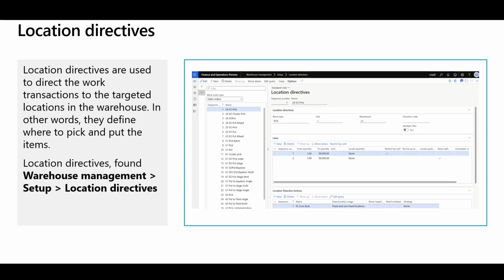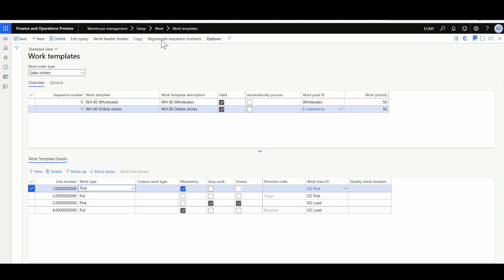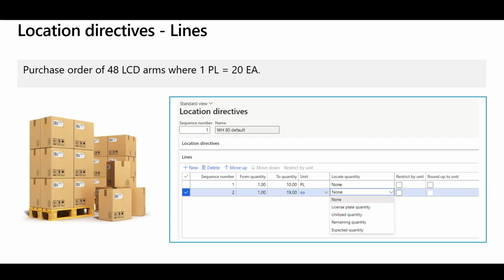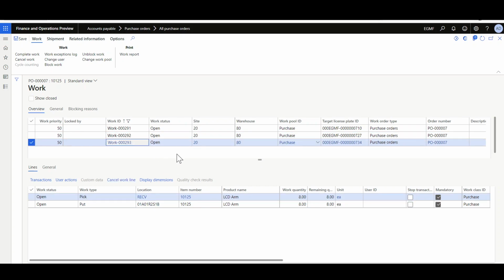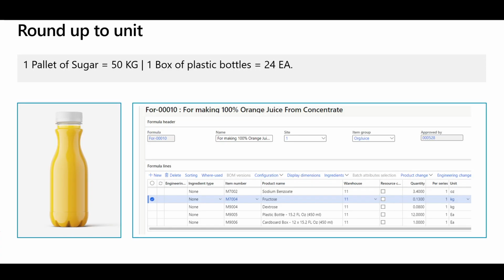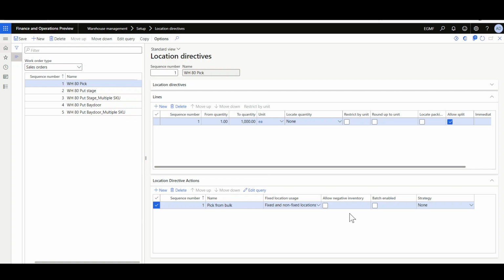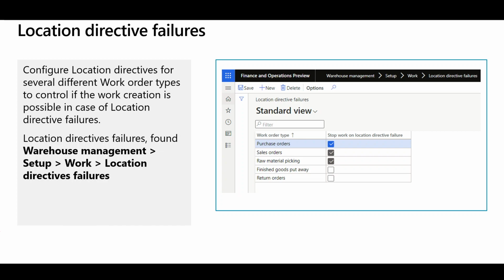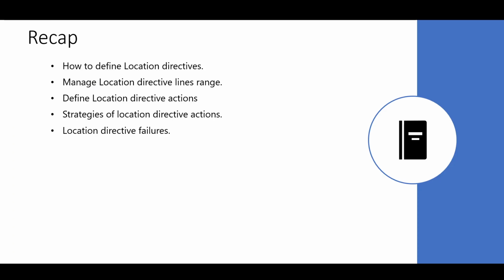Lesson 5 Part3: Location directive | D365 WMS configuration course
This is a session about the Location directive as part of the warehouse management configuration course WMS in D365 supply chain management D365 SCM.

This session covers the following topics:
Introduction 00:00
Define location directive 00:44
Directive code 03:08
Multiple SKU 04:26
Location directive lines 05:23
Location directive lines demo 08:56
Round up to unit 12:25
Locate packing quantity 13:45
Allow split 14:01
Immediate replenishment template 14:25
Location directive actions 14:42
Location directive strategy 17:12
Location directive failures 18:54
Recap 22:26